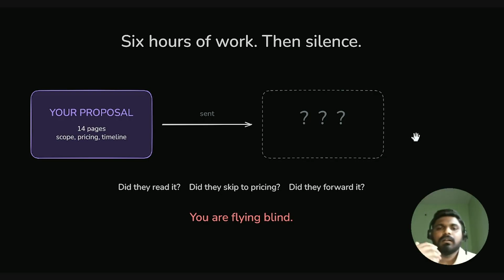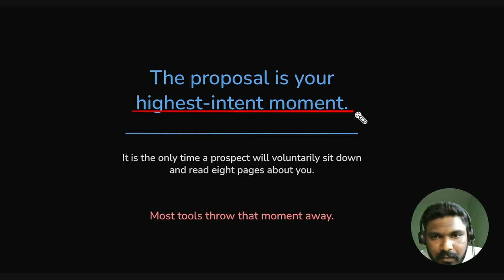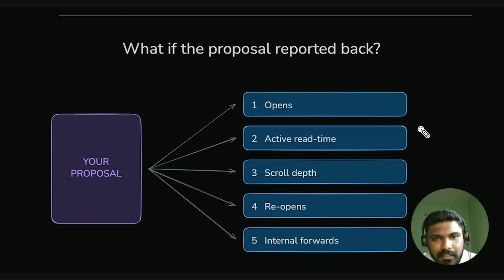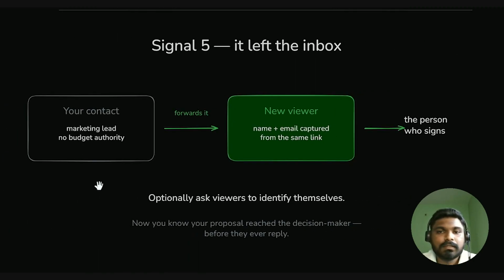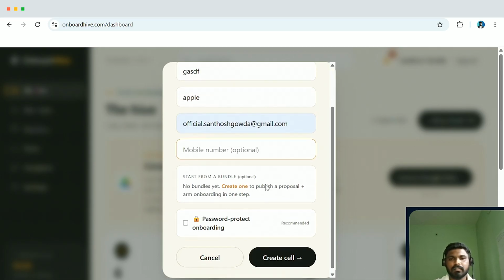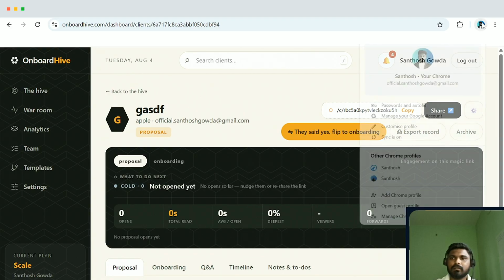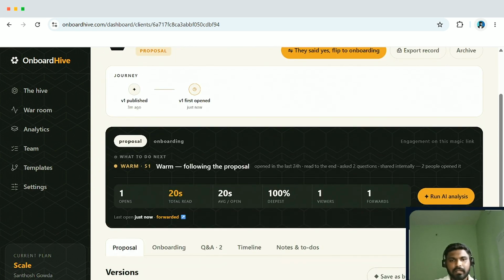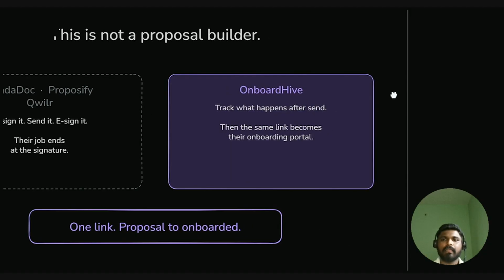Why Clients Ghost Your Proposal — 5 Signals You're Missing